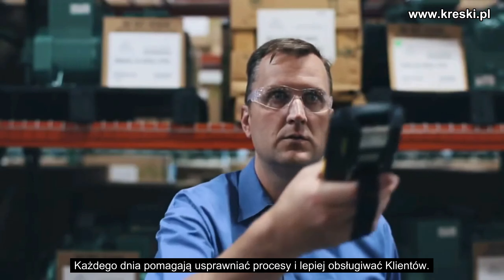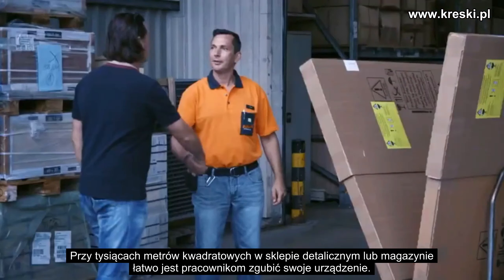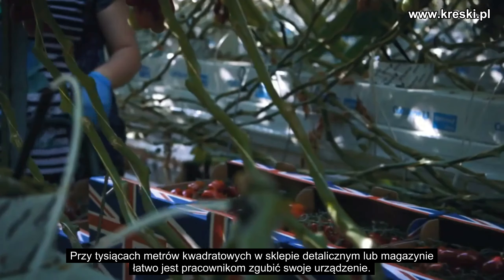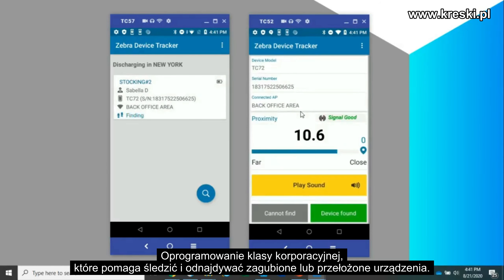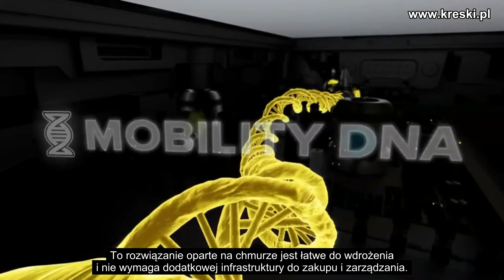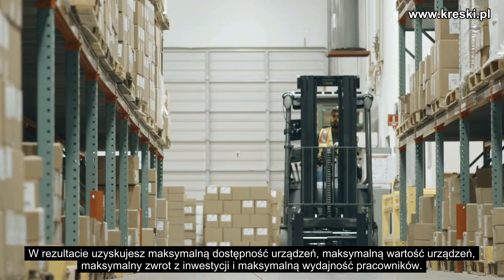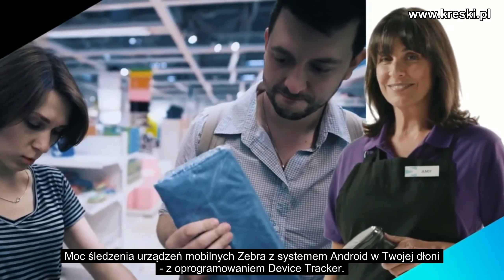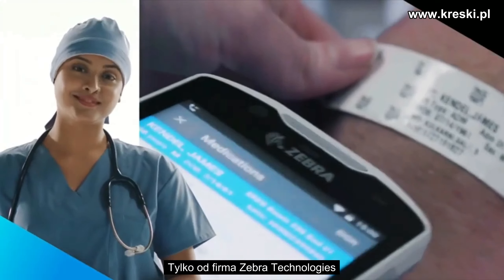Oprogramowanie Zebra Device Tracker *Kreski Sp.j.*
Device Tracker (Moduł śledzący urządzenia) to oprogramowanie z gamy narzędzi Zebra Mobility DNA. Umożliwia łatwe śledzenie lub lokalizowanie zagubionych lub brakujących urządzeń mobilnych -  nawet po rozładowaniu baterii.